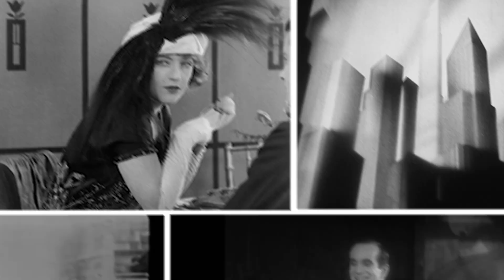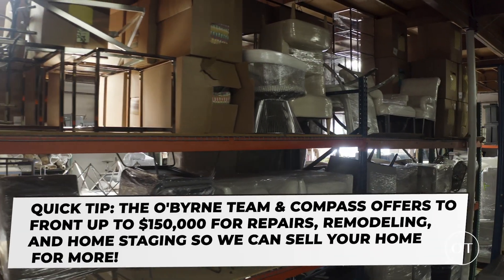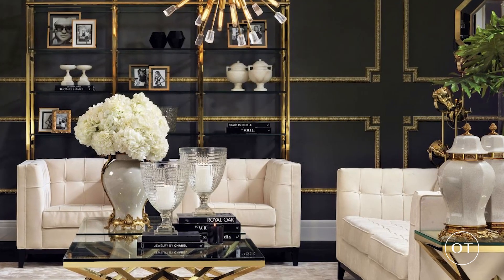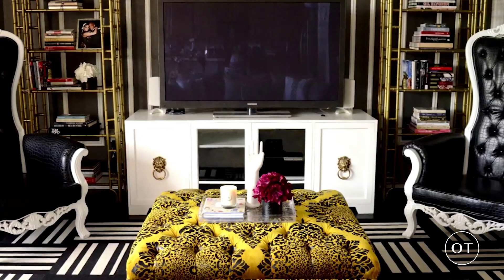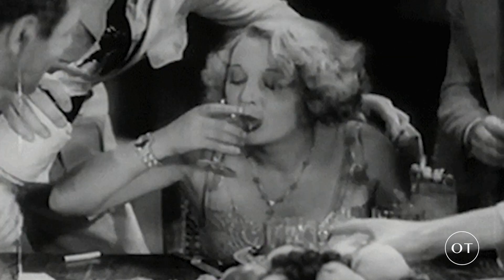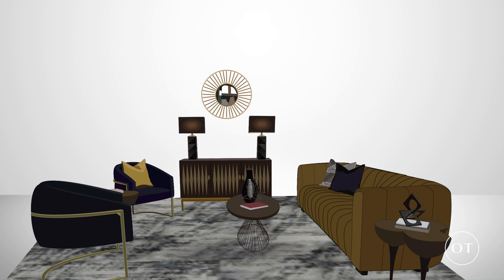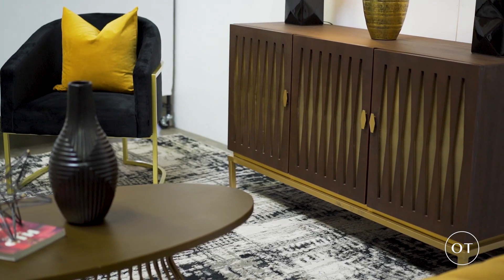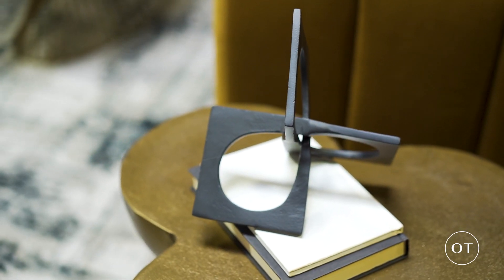Get That Look: Art Deco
In this video the O’Byrne Team & Everything Creative Designs shows you the history, the elements and the execution of the perfect Art Deco home design. Offering up to $150,000 to their clients when they prepare their home for sale, the O’Byrne Team at Compass, fronts the costs to create spaces just like this when you sell your home and after you repay the costs through the Compass Concierge program you keep all the profits! There are NO FEES, NO INTEREST COSTS and no big commission, this is just another incredible program offered by the O’Byrne Team at Compass so San Diego Home Sellers can make their homes beautiful before they sell so together we can sell your home for an incredible price. You make more money, we sell your home faster and together we win! Thats
what we call partnership! Watch the whole series to explore many other looks too! Hosts Seth O’Byrne and Mia Tidwell take you through this video series alongside Carol & Danni Kaplan of ECD Home Staging in San Diego, California. Enjoy!